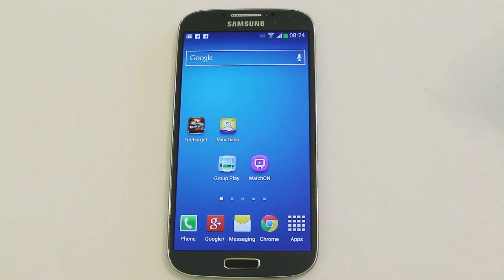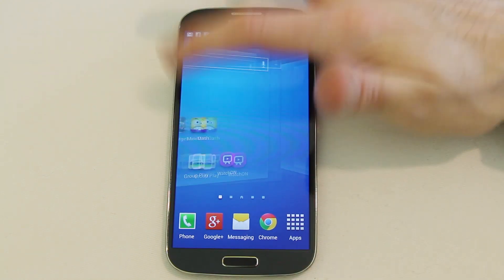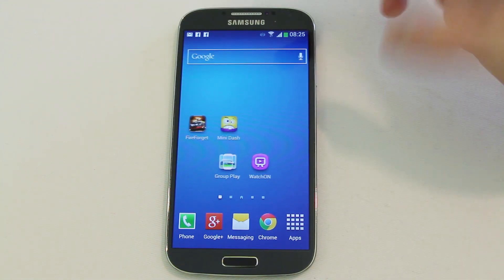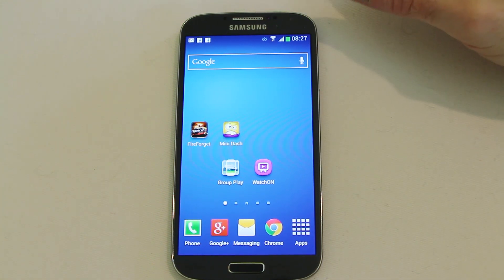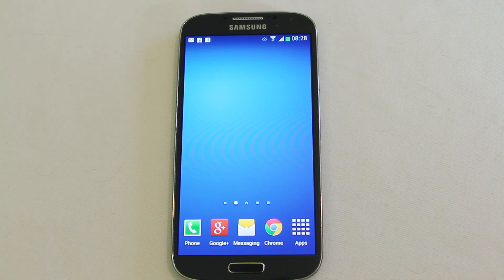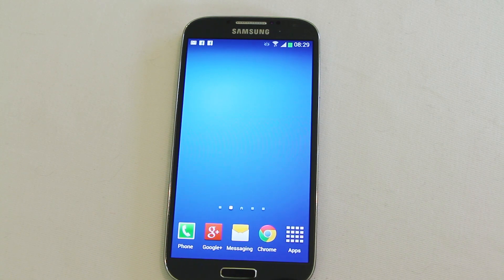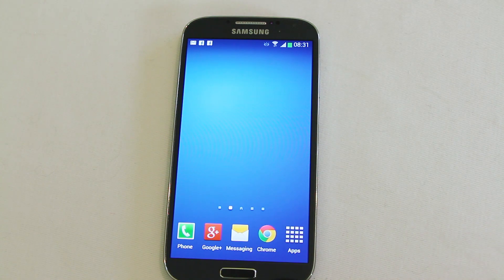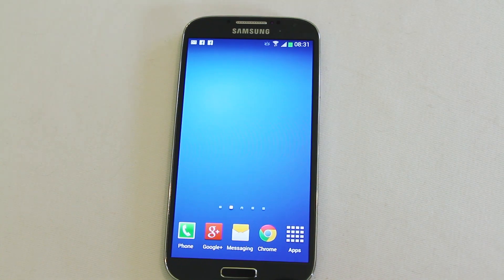Samsung Galaxy S4 follow up to problems with workarounds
The other day I went through some of the problems I've had with the Galaxy S4. In this follow up video I discuss some observations and how you can minimize the impact. I've been playing with loads of Galaxy S4 updates and roms to see if things improve and for the most part they do.. though I now have some interface lag meh!

The Androidizen